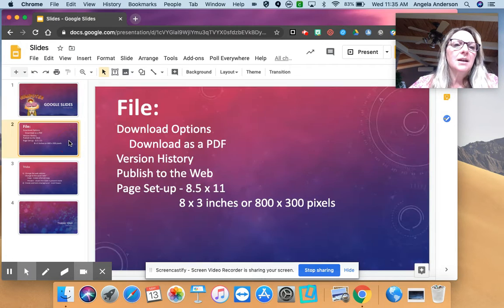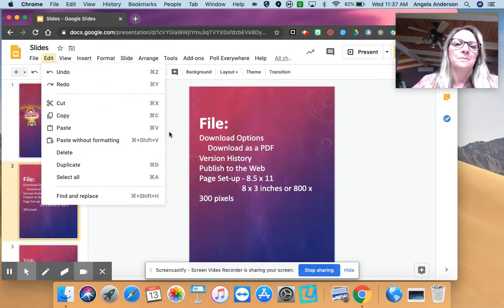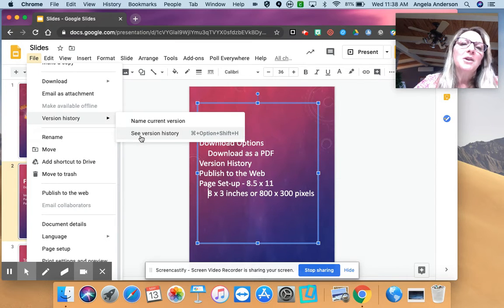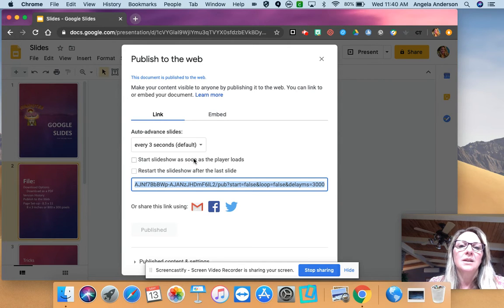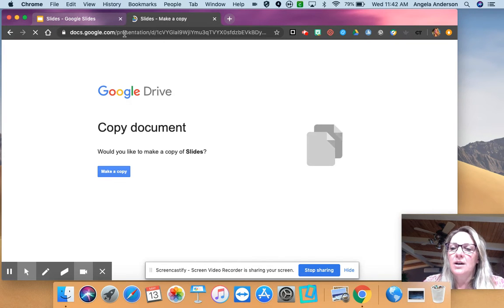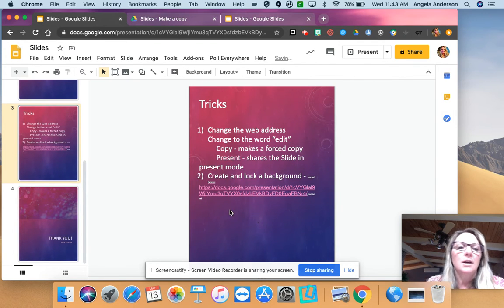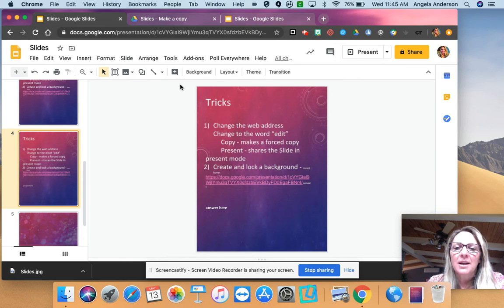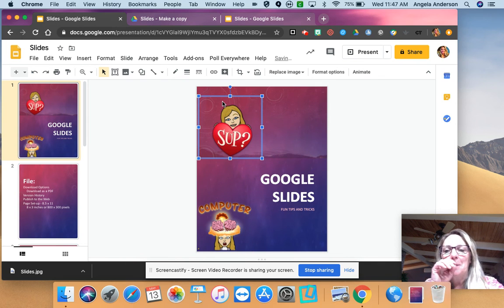Google Slides - Tips and Tricks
Tips for Google Slides